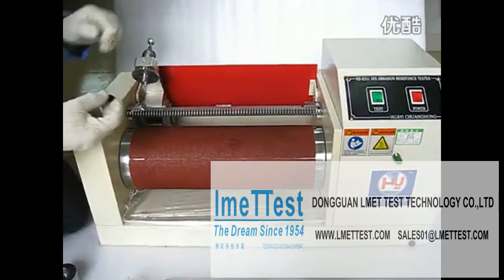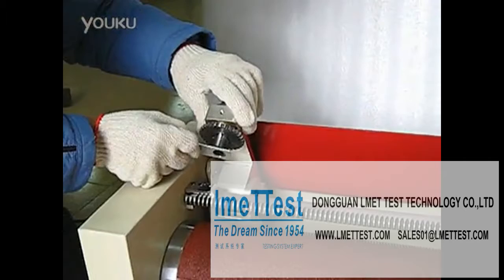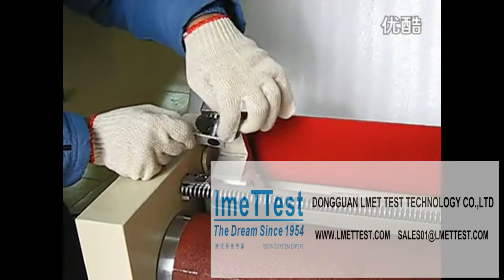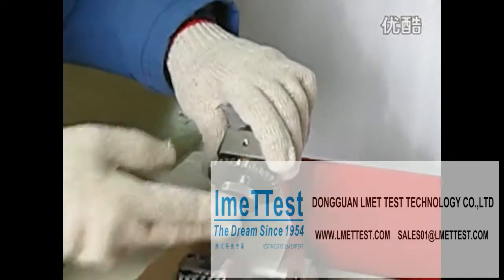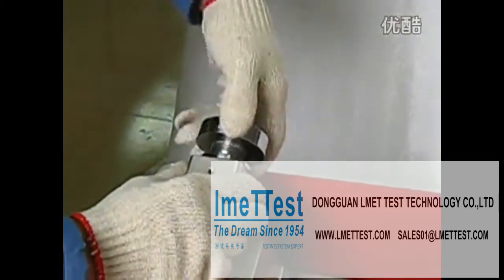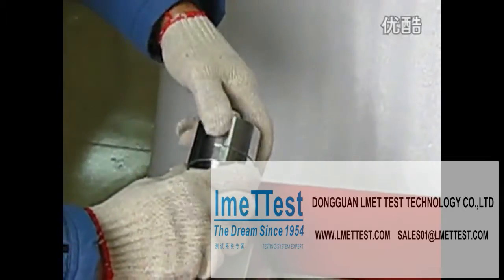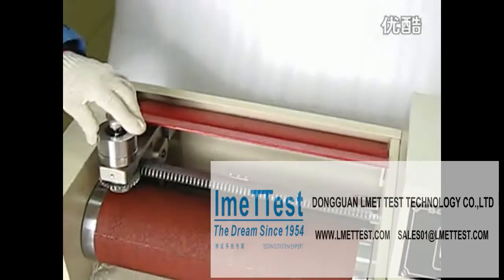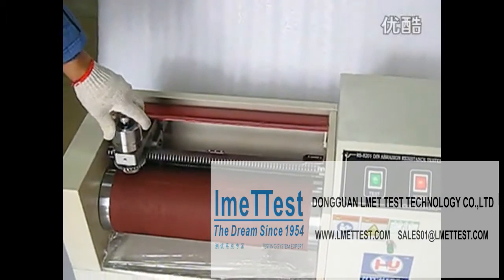DIN Abrasion Tester Video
Dongguan Lmet Test Technology Co.,Ltd, focus on Environmental and Mechanical Simulation Testing Equipments RD and productions. Our equipments been widely applied for industries like electronic, automotive ,plastic,institutions etc. Our main products as below :
1. Environmental chambers (Temperature Humidity Test Chamber, Thermal Shock chamber, walk in chamber )
2.Weahtering Aging test chamber (UV Chamber, Xenon Chamber, Rain Spray Test Chamber, Corrosion Test Chamber )
3. Vibration Tester ( Electgrodynamic Shaker, Transport Simulation Vibration Table
4. Shock Impact Tester, Drop Testers
5. Wire bending tester
6. Tensile Tester
7. Optical Measuring Machine ( 2D/3D video measuring machine, coordinate measuring machine )
8. Button life Tester
9 . Connector Mating and Unmating Force Tester
10. Carton Compression Tester